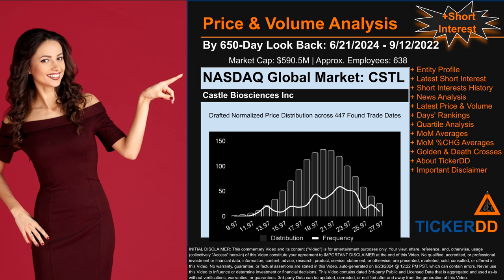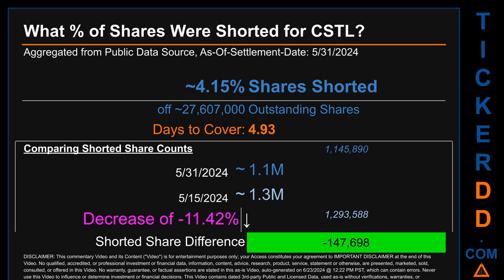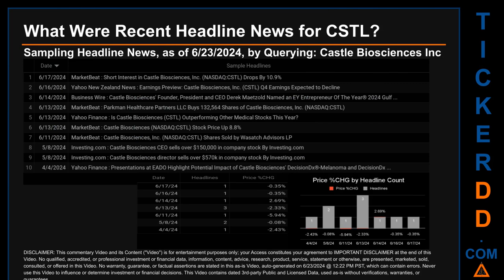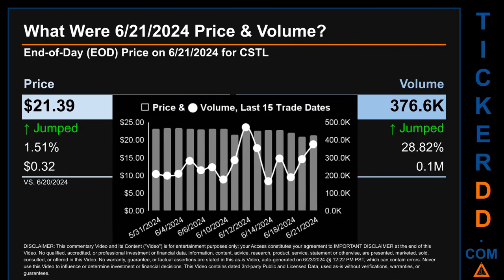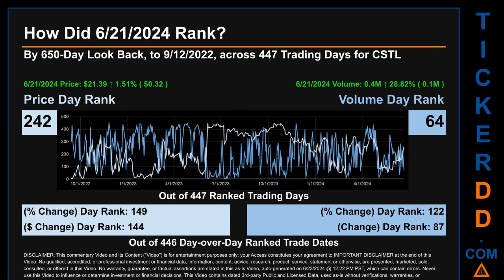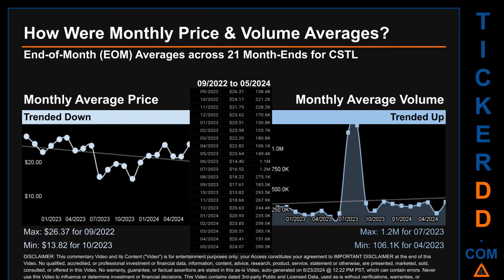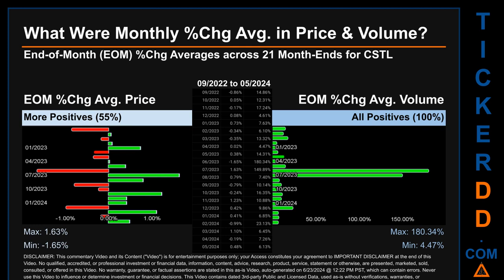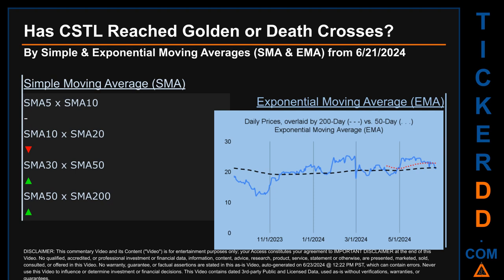What is Short Interest for CSTL CSTL Price CSTL Volume Analysis Latest News for $CSTL